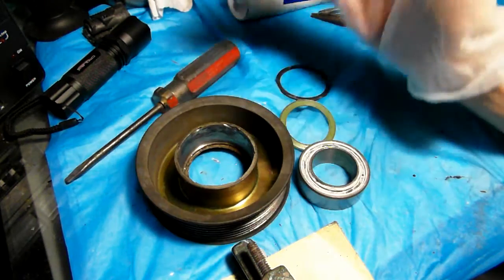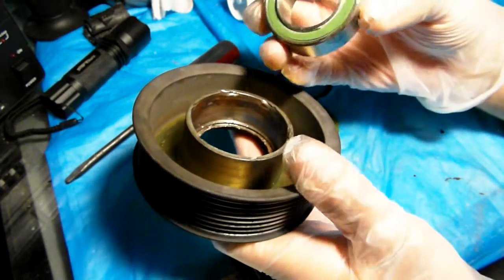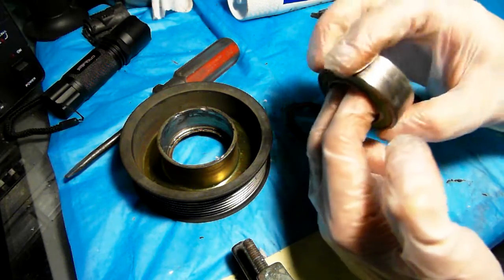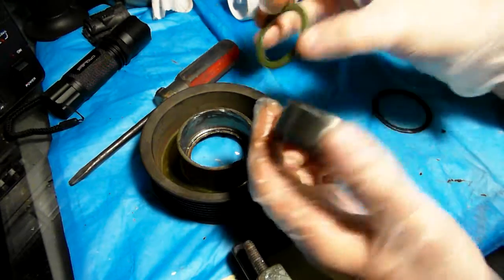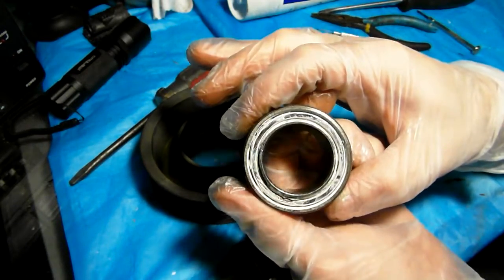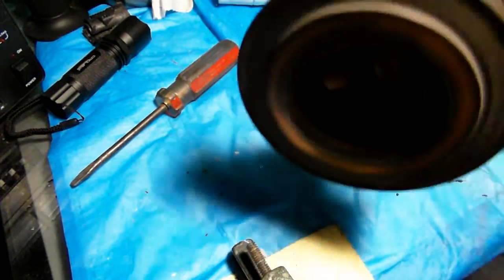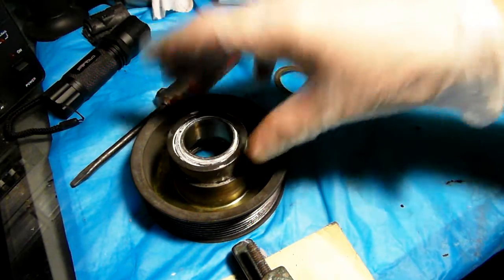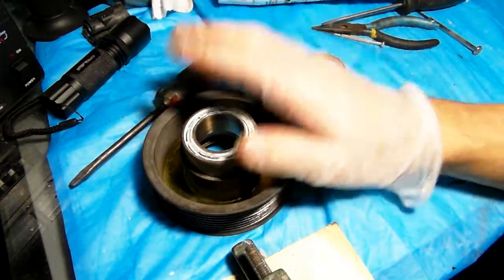Mercedes air pump, smog pump, emissions pump bearing replacement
Removed bearing, waiting for replacement bearing from local electric motors rebuilder. My pump pulley started to make grinding noise, pulley bearing failed. Once I rebuild my pump I can offer rebuild service for these pumps. Check my site for more info.